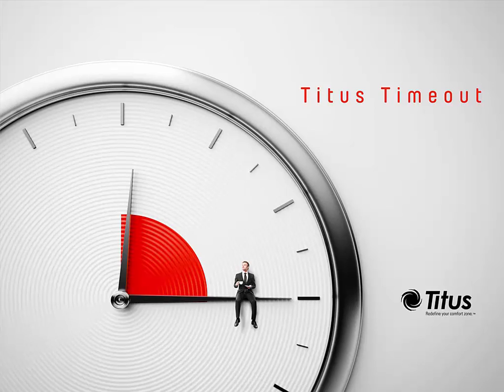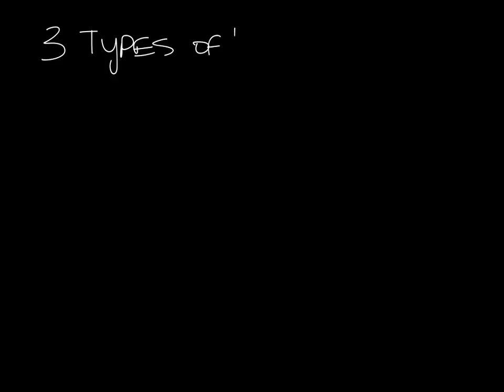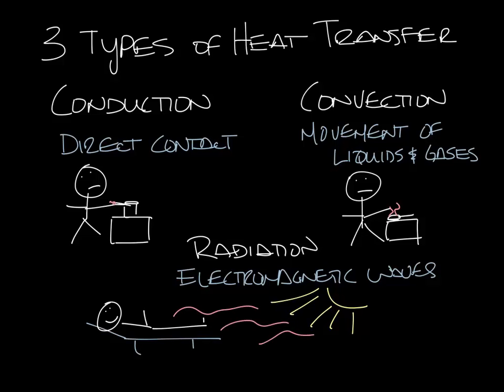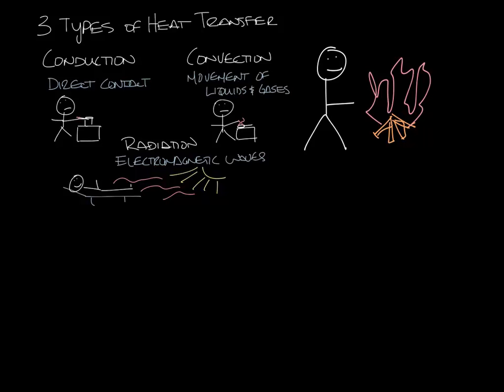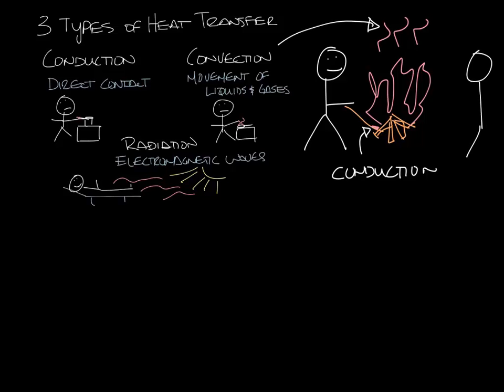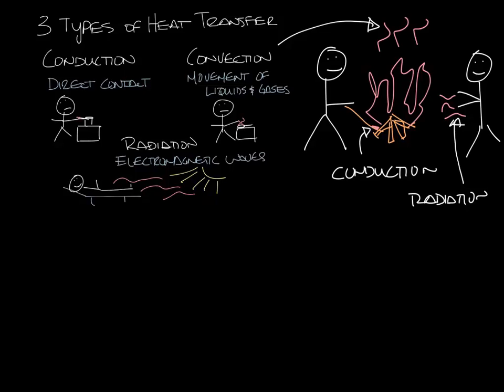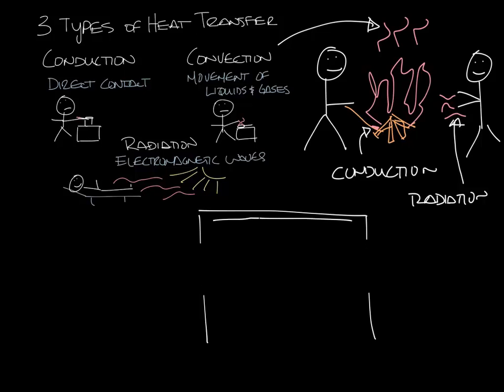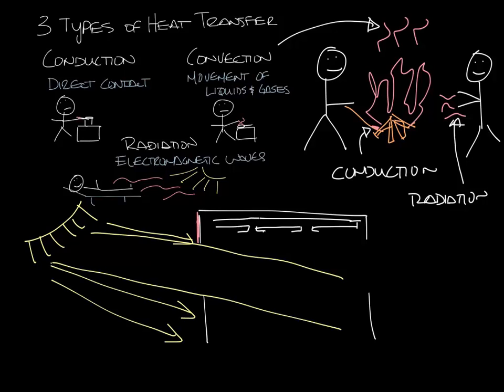Titus Timeout Podcast - Conduction, Convection, and Radiation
This week's podcast discusses the 3 types of heat transfer - conduction, convection, & radiation